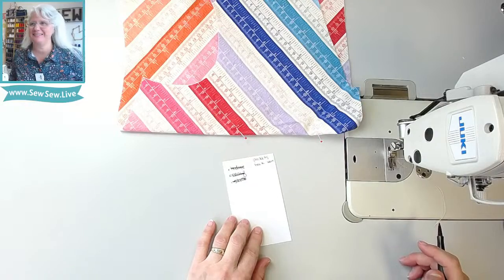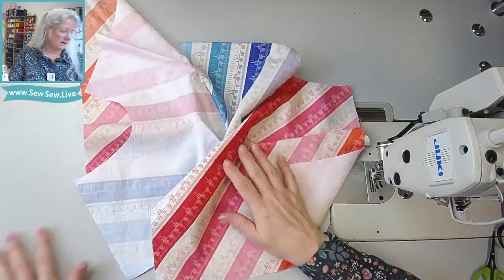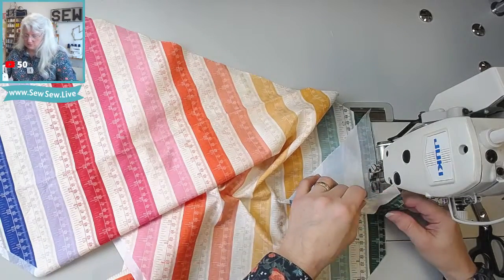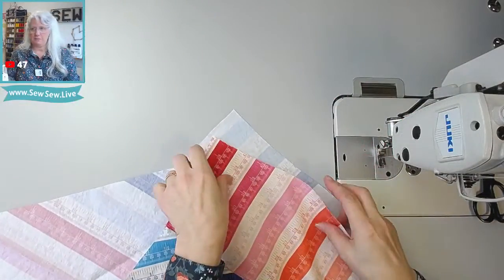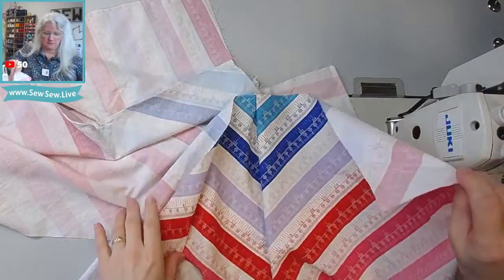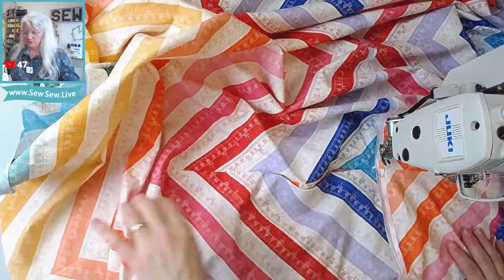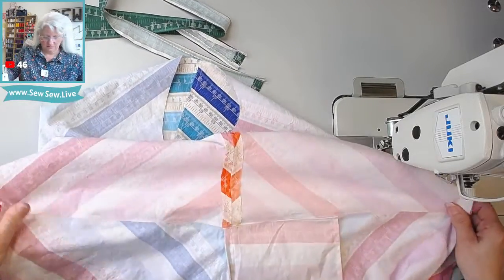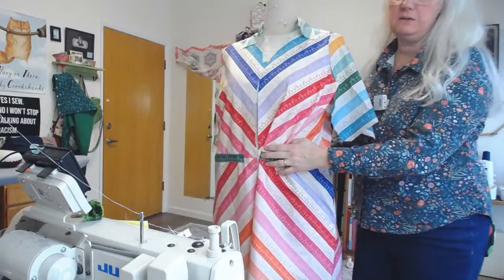Sewing Part 1 Pullover Camp Dress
You can find the drafting for the dress here: How to Draft a Pullover Camp Dress starting with a Camp shirt

Time Stamps provided by the most generous of viewers, Beverly!
Part One
00:00     Intro
20:10     Sew darts
26:15     Sew bodice side seams
33:48    Top stitch seam allowance
50:23     Sew skirt pockets wrong side to front and complete with French seams
1:22:06  Sew center back seam right sides together and finish with top stitching
*2:05:52 Finish at front opening to clean finish to accommodate drawstring
1:46:10    Hem casing ends and connect
2:11:20    Attach drawstring casing to garment

If you want to find all the videos in this series or if I've sewn a particular garment, use the search function on my